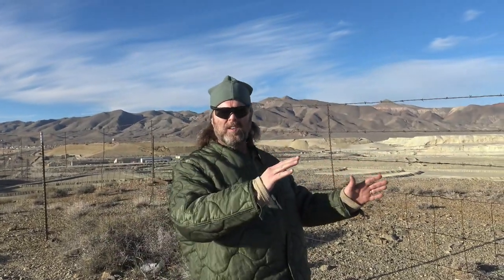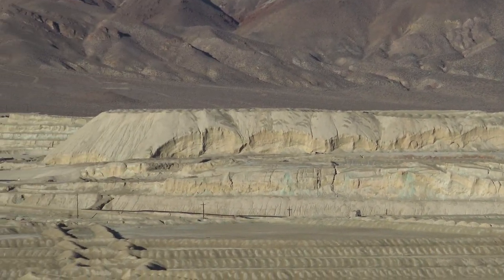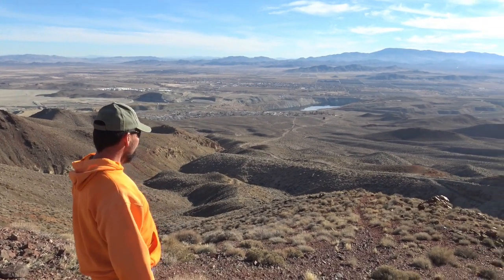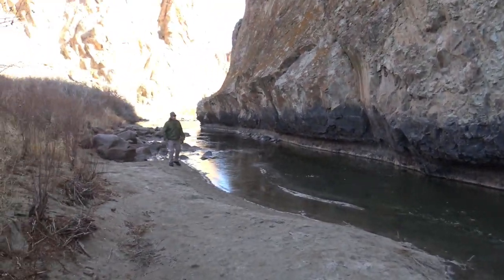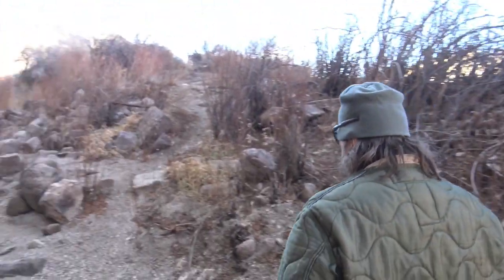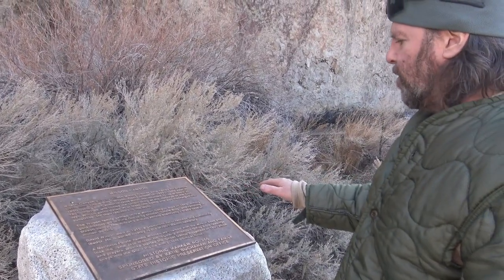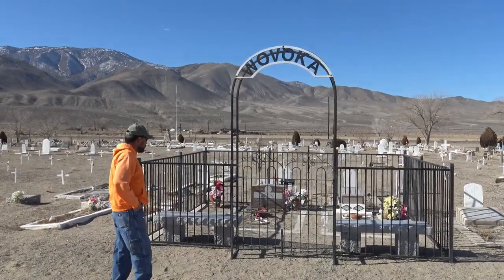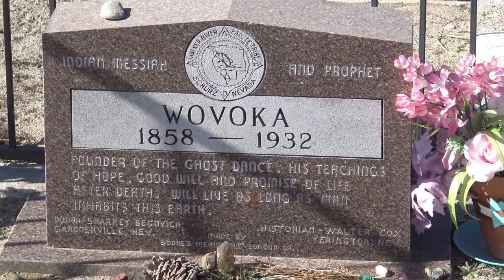The Anaconda Mine & The Story of Wovoka!!!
We head out on another adventure into Nevada Mysteries, Legends & History!  We hit the Anaconda Mine in Yerington, NV.  We then look into a Man of Western History & Legend.  Wovoka.